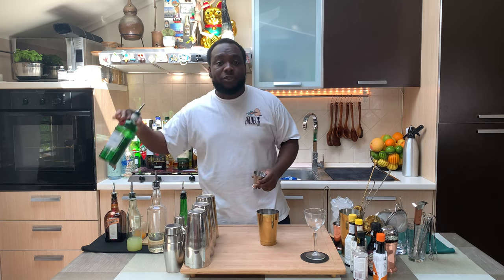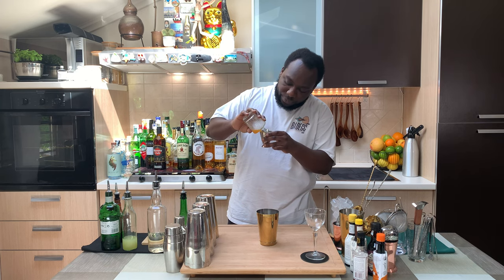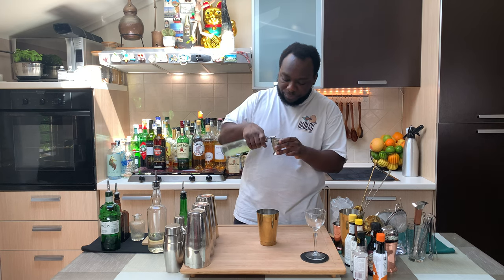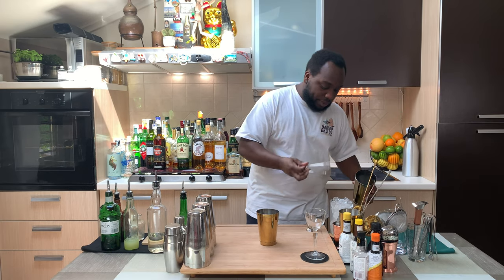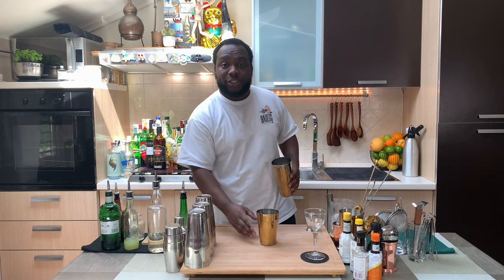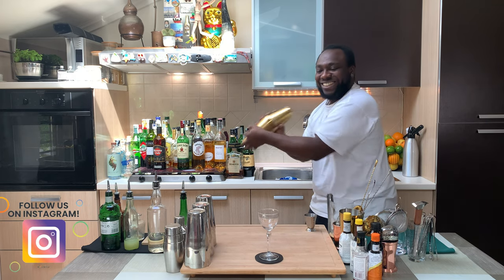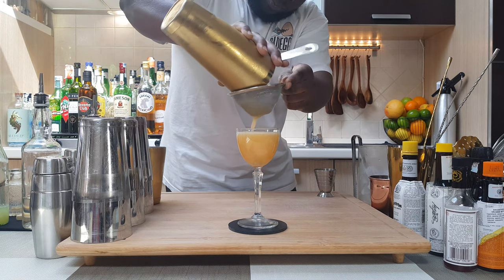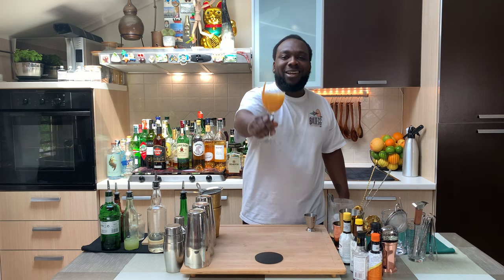How to make a STORK CLUB with LELE | COCKTAIL with GIN, COINTREAU and ...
INGREDIENTS:
30ml Gin
30ml Cointreau
30ml Orange Juice
15ml Lemon Juice
2 dashes Orange Bitters

Garnish:
1 Orange Peel